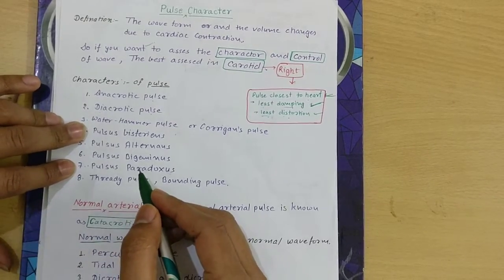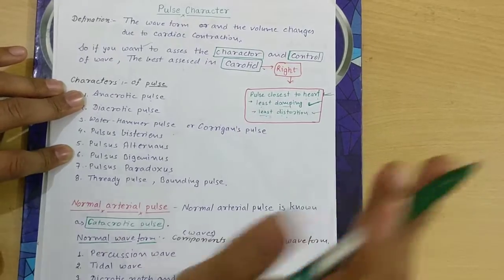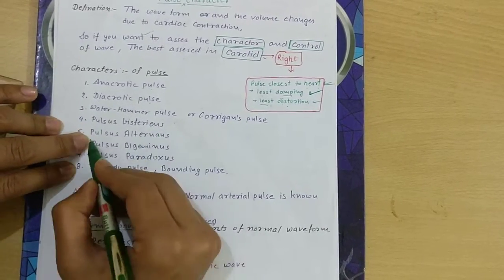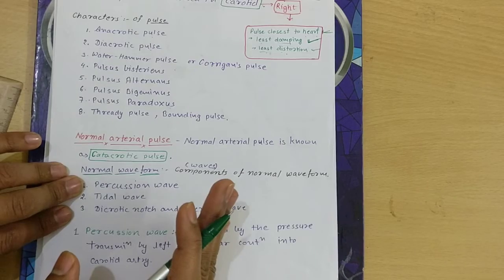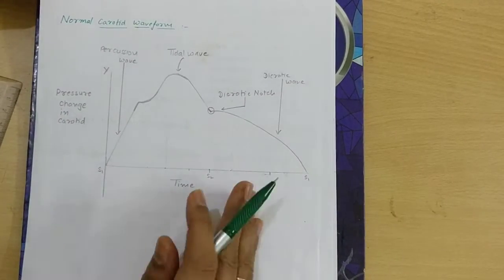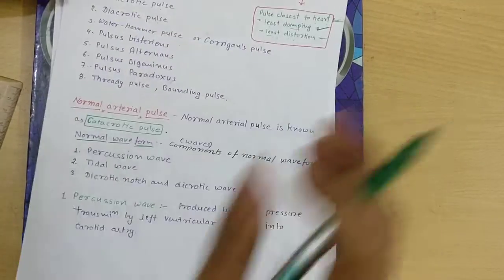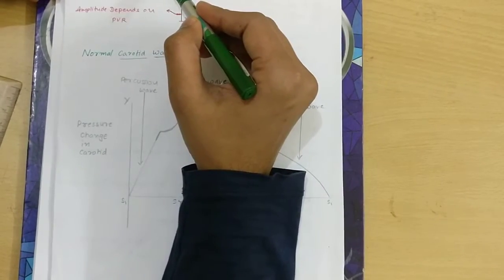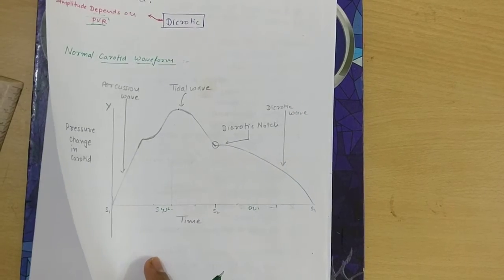Pulse character and wave form of pulse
About Pulse character and types and waveform diagram